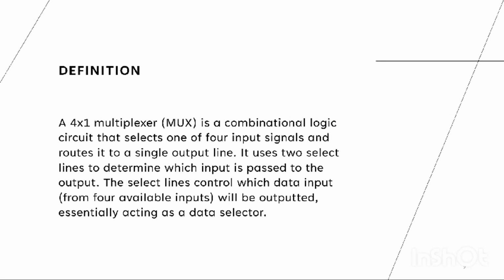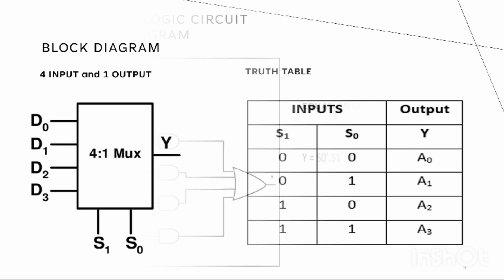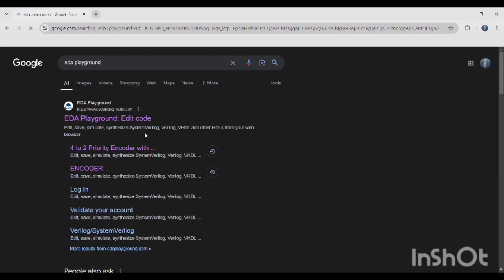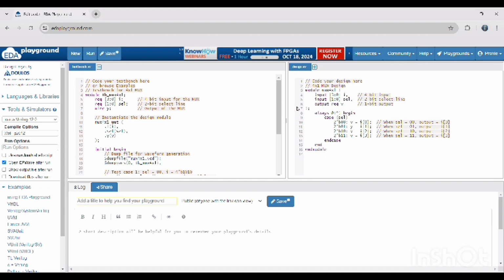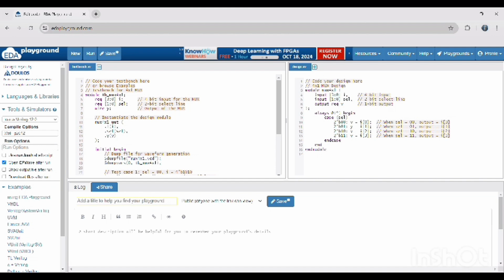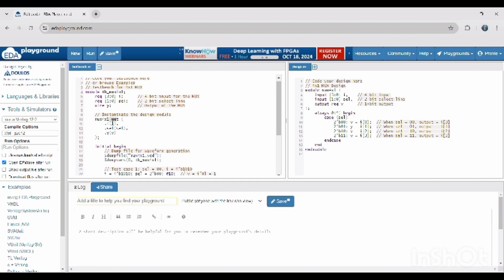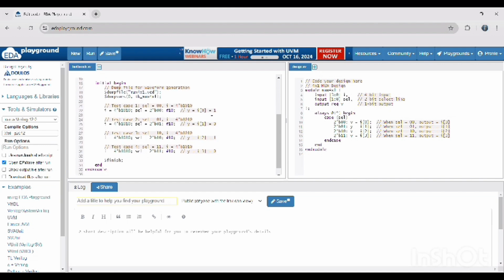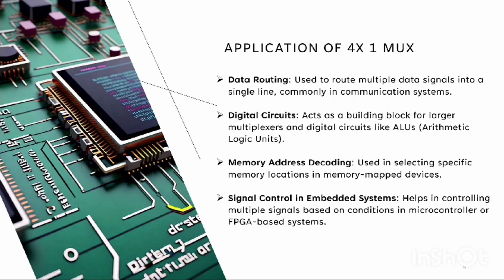Design a 4x1 Multiplexer using System Verilog